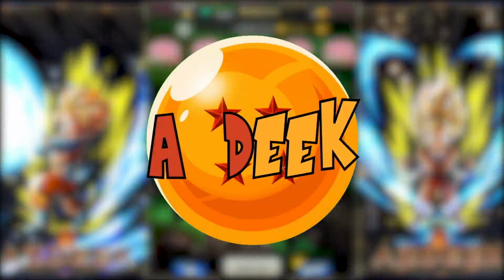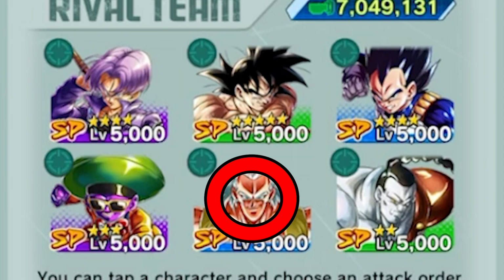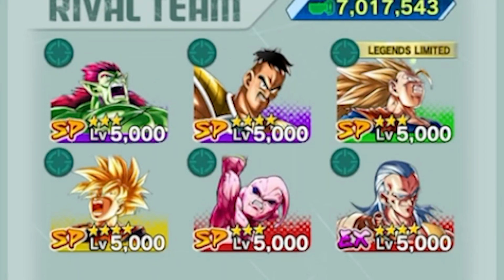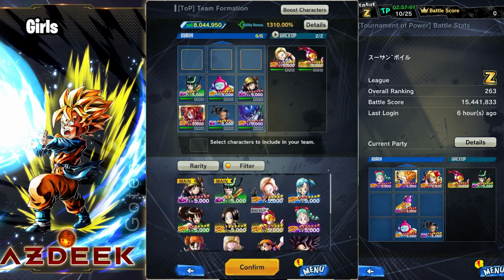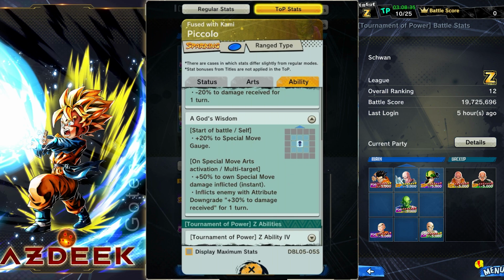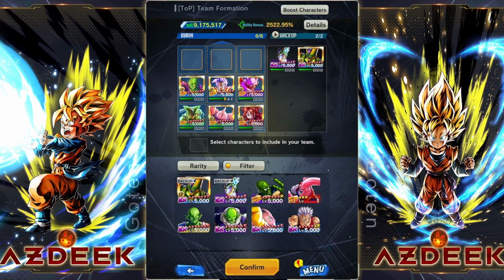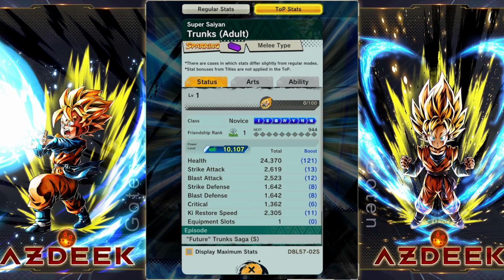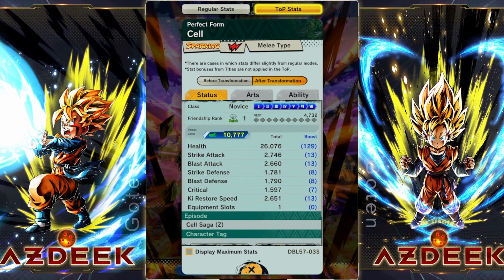BEST TEAMS TO USE FOR TOURNAMENT OF POWER SEASON 51!! ToP GUIDE W TIMESTAMPS!! (Dragon Ball Legends)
TIMESTAMPS
0:31 - Path
0:58 - Tips and Tricks
5:55 - USS/Rival Universe
7:19 - Girls
8:18 - Super Warriors
9:42 - Son Family
11:31 - Regen (team I'll be using)
12:28 - New units (tag ssj3 goku and ssj2 Vegeta)
14:20 - all star Trunks
15:35 - all star Cell